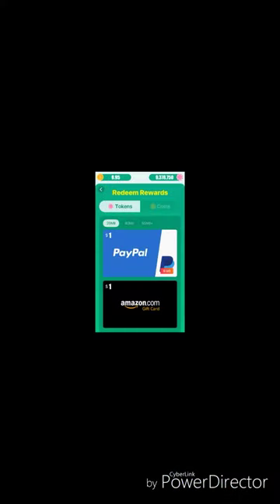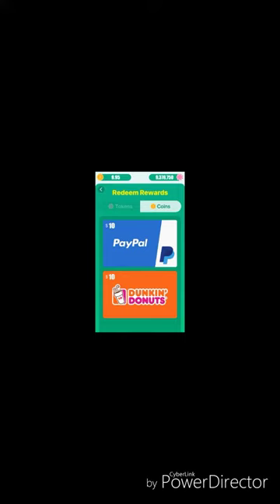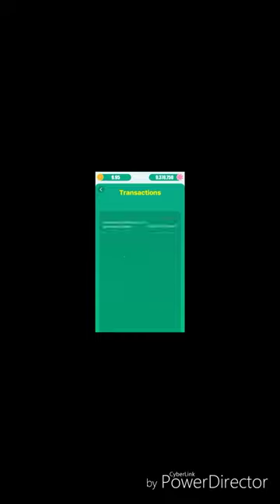Don't instrall This apps.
Lucky day & lucky winner applications are scam apps & don't instrall this apps and inform your friends about this applications.